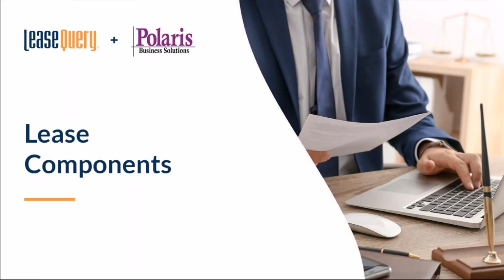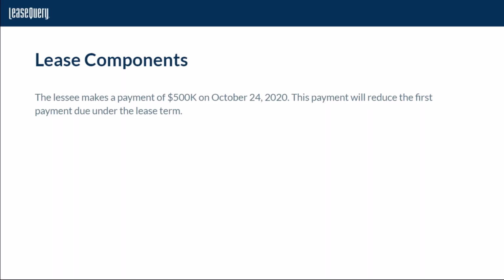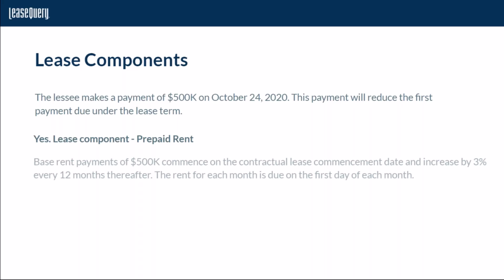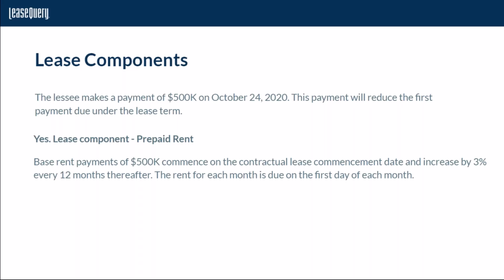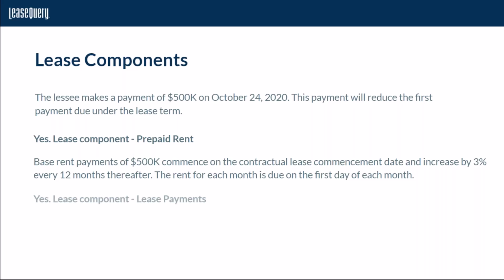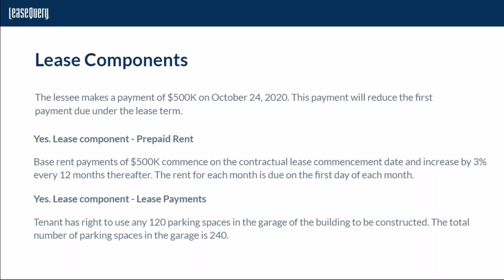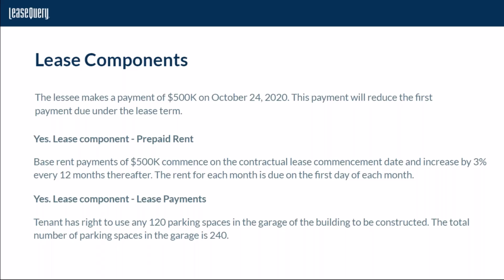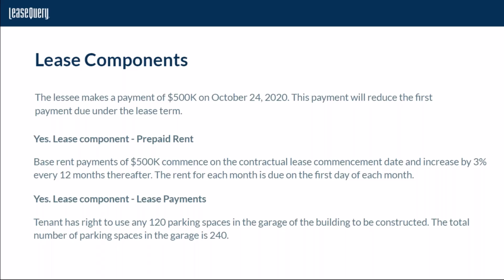LeaseQuery Lease Components | Part 1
In this first part of a three-part mini-series, we learn about LeaseQuery's Lease Components.